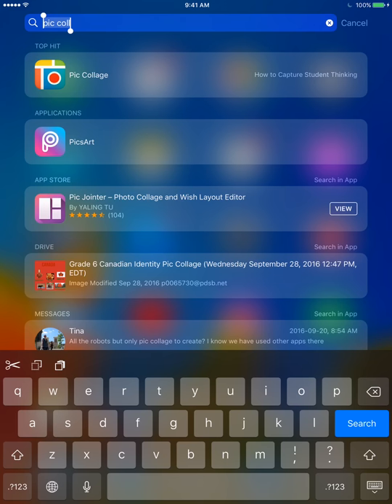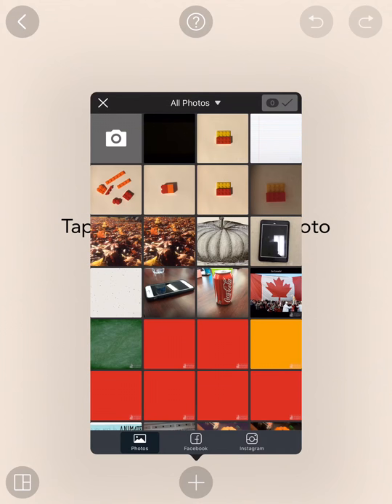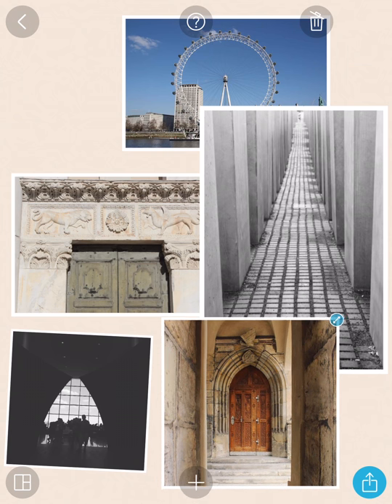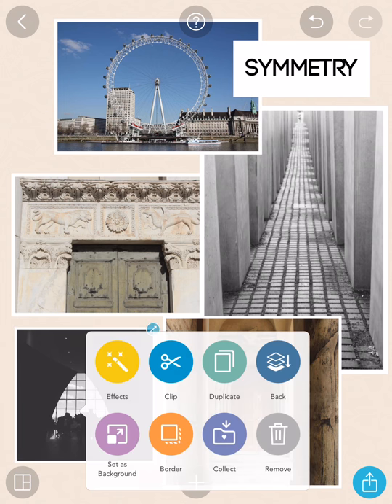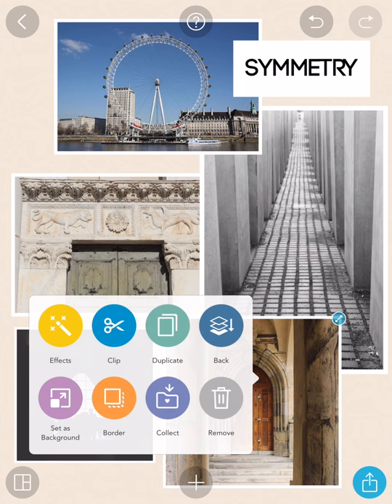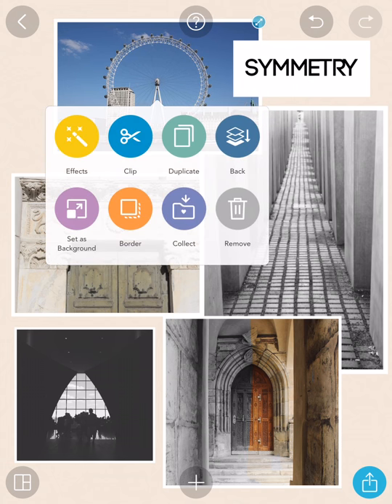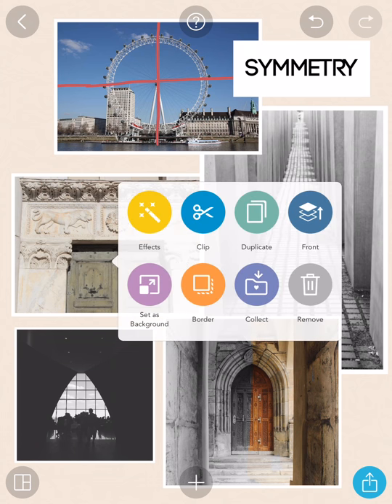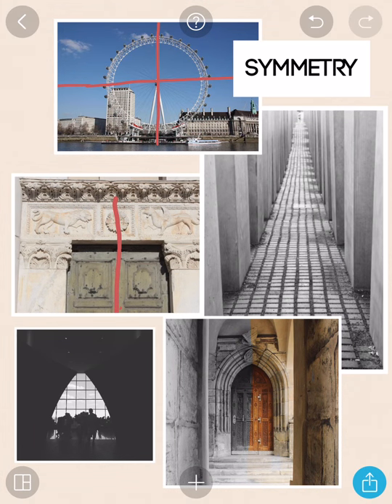Capturing Student Thinking in Math OTF - Pic Collage Annotating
Double Tap on an image in pic collage to access the EFFECTS.